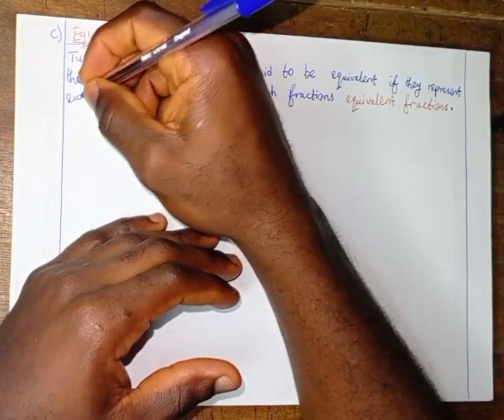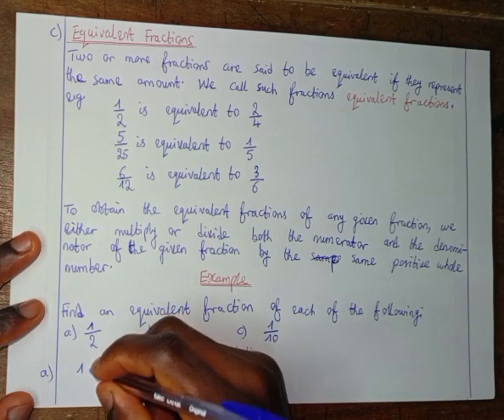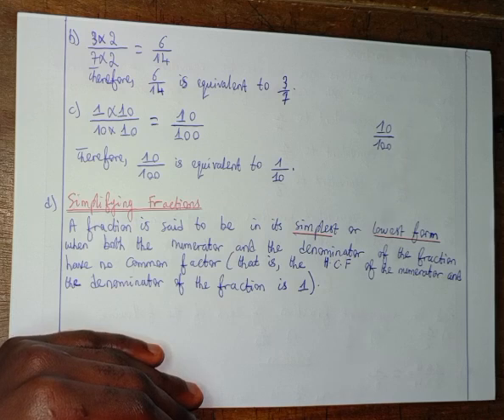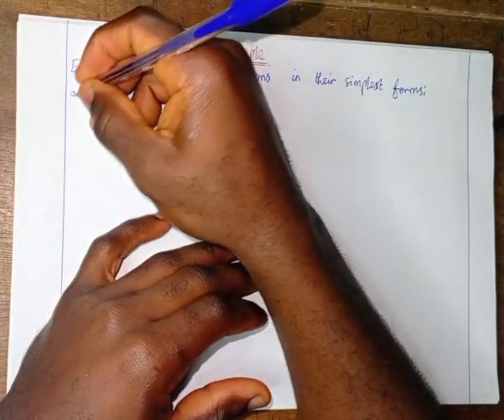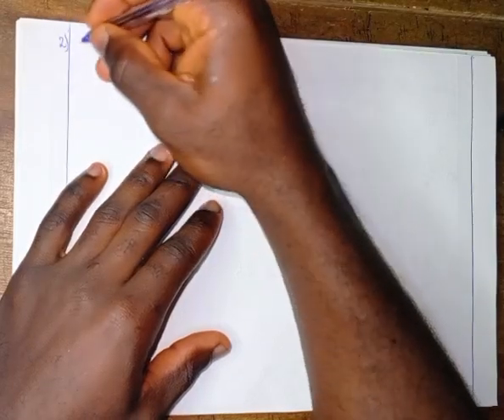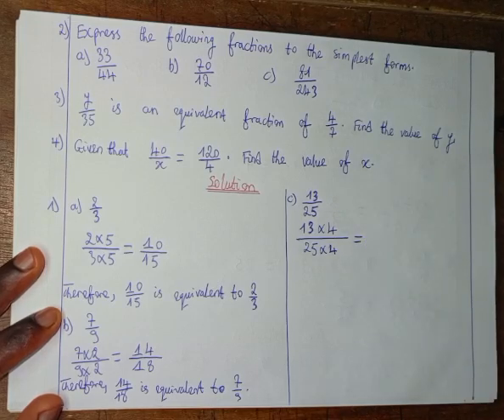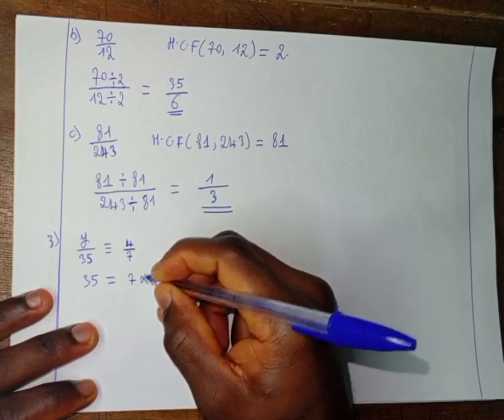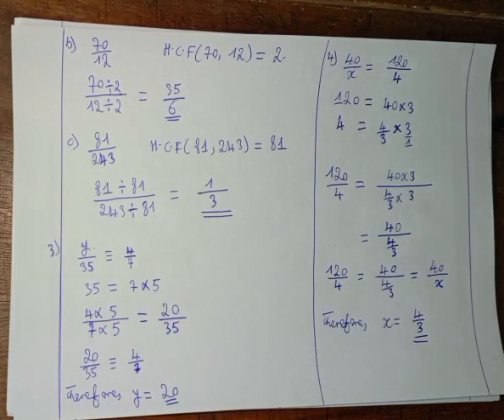Equivalent fractions and the simplification of fractions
After watching this video, you would be able to;
-find the equivalent fractions of any given fraction
-simplify any given fraction to its simplest form.
Equivalent Fractions
1. _Definition_: Fractions that represent the same value or proportion.
2. _Example_: 1/2 = 2/4 = 3/6

1. _Definition_: Reducing a fraction to its simplest form by dividing both numerator and denominator by their greatest common divisor (GCD).
2. _Example_: Simplify 6/8
GCD(6, 8) = 2
Simplified fraction: 3/4

Tips
1. _Find the GCD_: Identify the greatest common divisor to simplify fractions.
2. _Multiply or divide numerator and denominator_: Multiply or divide both numerator and denominator by the same number to find equivalent fractions.

Do you have specific fractions you'd like help simplifying or finding equivalents for?